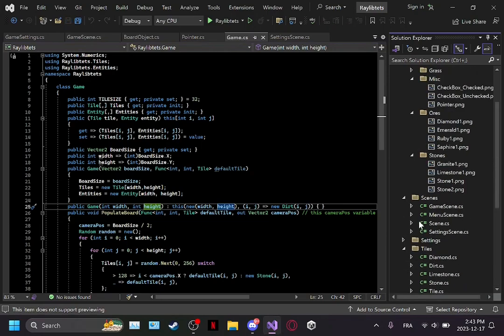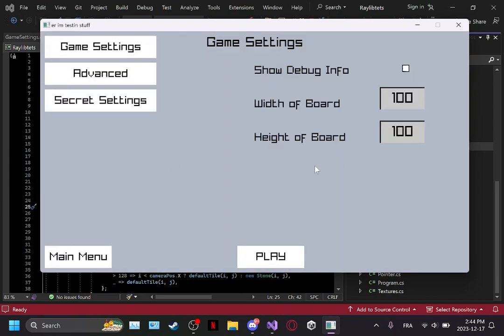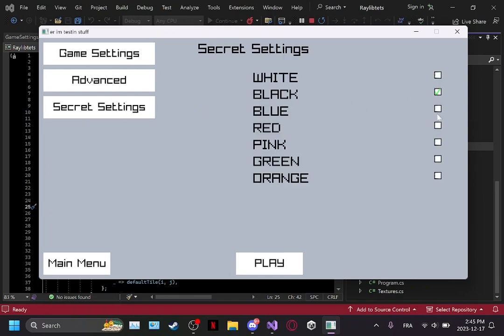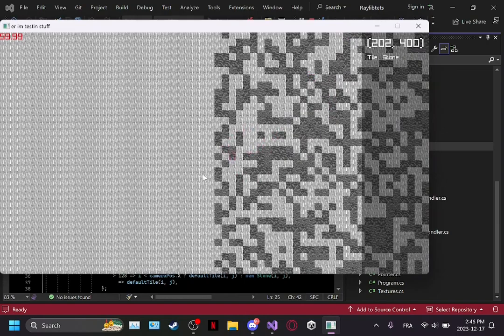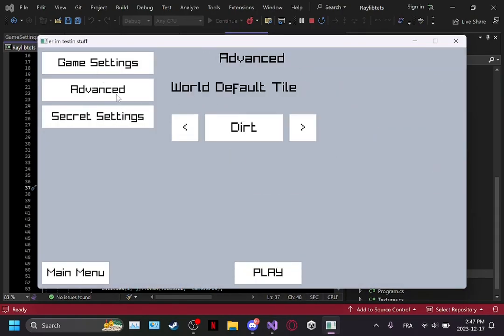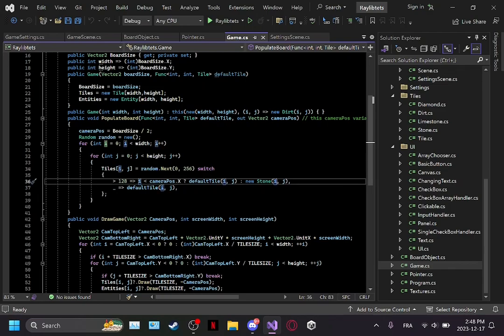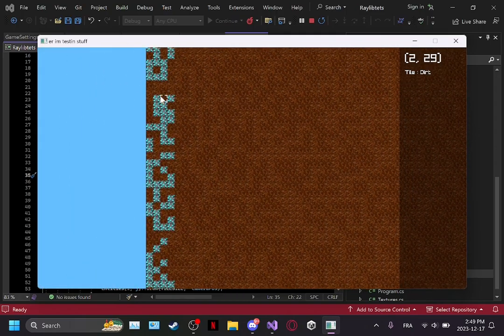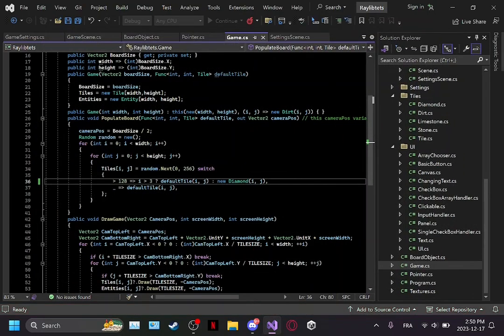Adding a UI system to my game(engine)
goodday, in this video ill showcase my new scene and UI system for my game(engine)